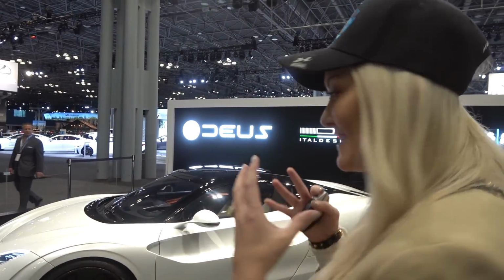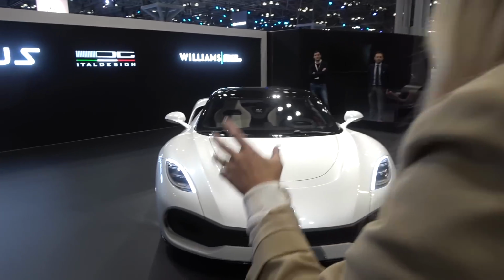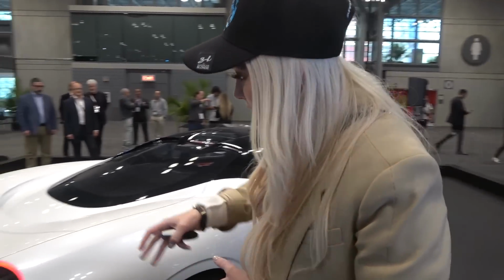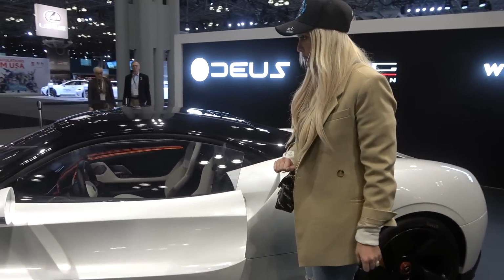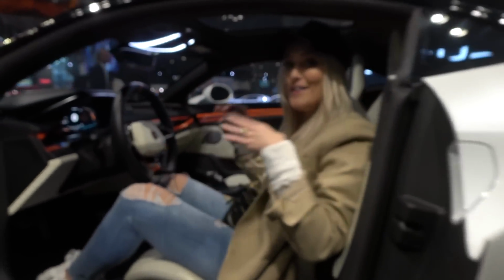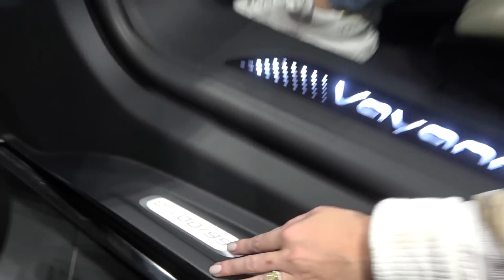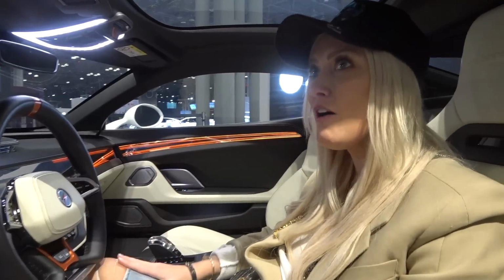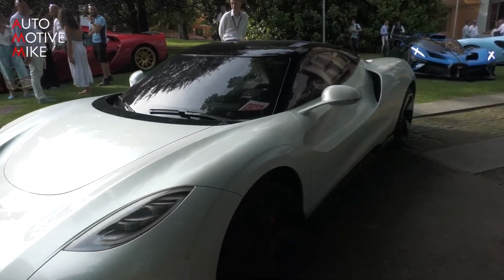Most Powerful Car in the World 2200HP | Deus Vayanne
The Deus Vayanne is the most powerful electric hypercar ever created; with around 2200hp and futuristic interior. Deus has set the bar super high for any future electric hypercars in terms of power but visually it's also one of the world's coolest cars. Today Alex shows around the Deus Vayanne and why this electric hypercar is so special.